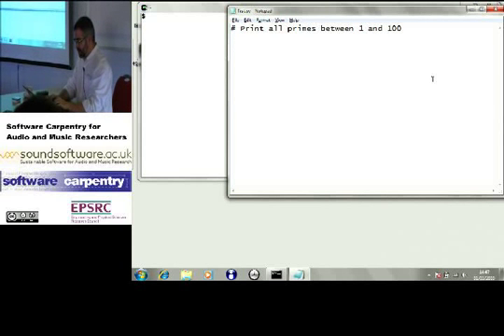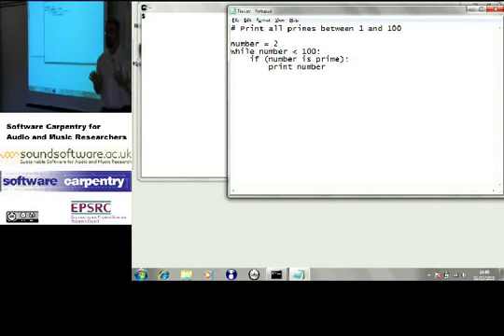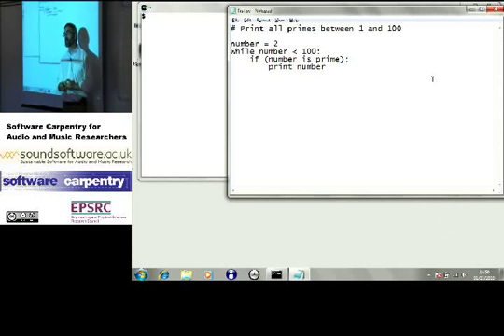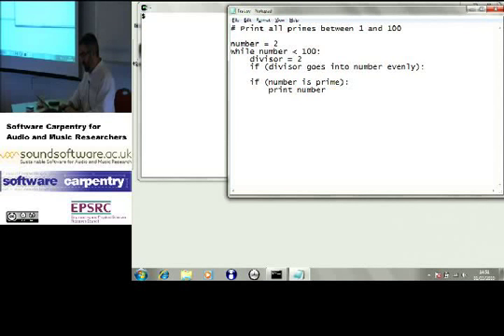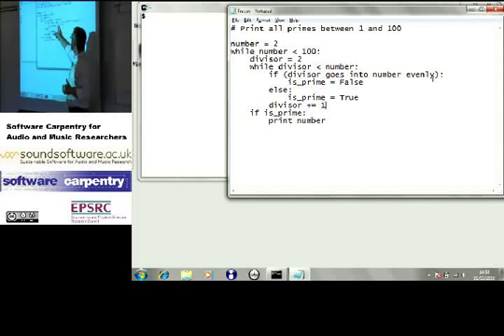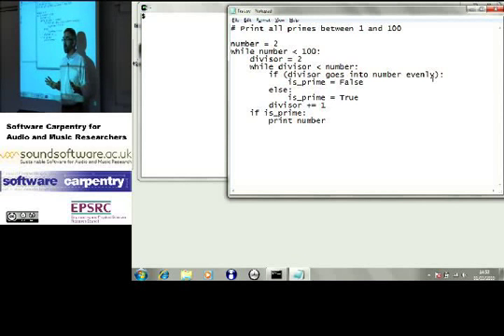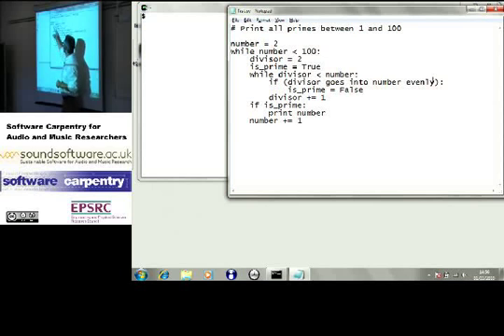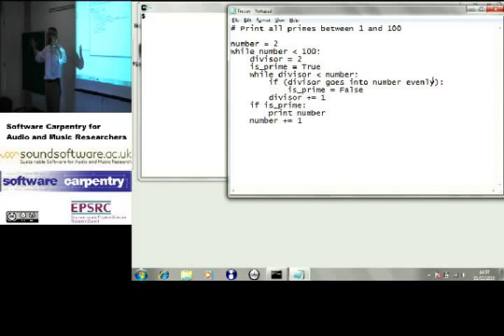Example - printing prime numbers (Software Carpentry)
Dr. Greg Wilson giving a programming example: printing prime numbers exercise; also talking about coding style and strategies.

This video was shot during the Software Carpentry for Audio and Music Researchers: UK Autumn School 2010 — organized by the Software Carpentry — and SoundSoftware.ac.uk — projects.

This video is from the morning of the first day of the Autumn School.
This video is from the afternoon of the first day of the Autumn School.